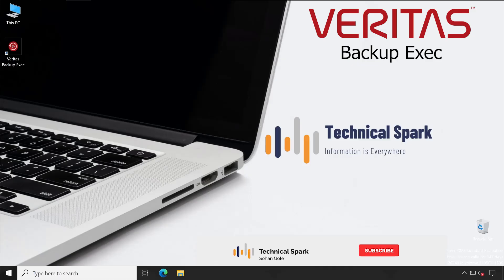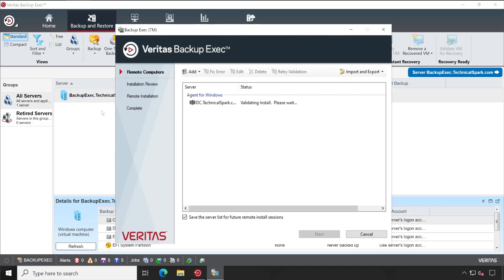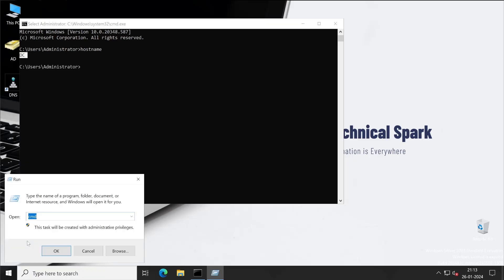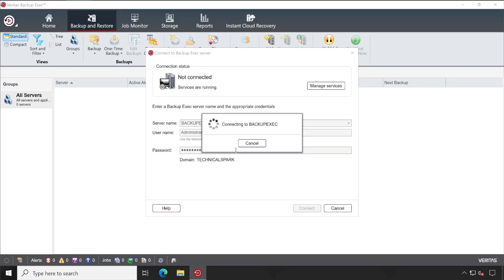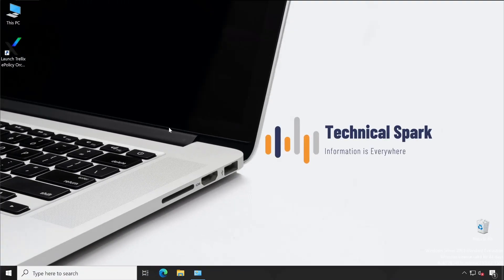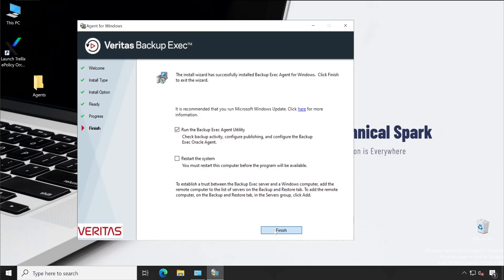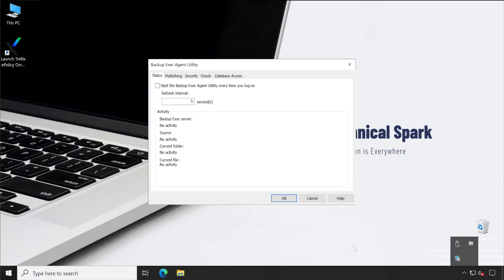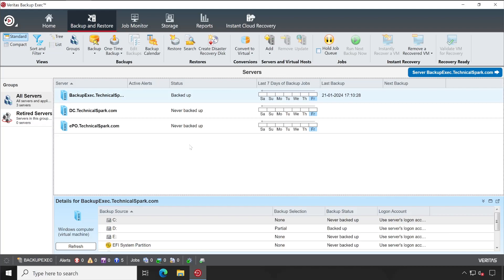Unlocking Backup Exec Agent Deployment: A Comprehensive Guide to Deployment Types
🚀 Dive into the world of data protection! Join us in this detailed tutorial on Backup Exec Agent Deployment Types, where we demystify the options available for deploying agents effectively. Whether you're an IT professional or a newcomer to backup solutions, this guide equips you with the knowledge to tailor your deployment to match your organization's unique needs.

🛠️ Key Deployment Types Explored:
 • Local Agent Deployment
 • Remote Agent Deployment
 • Agent for Windows
 • Understanding Agent Deployment Best Practices
 • Troubleshooting Deployment Issues
 • Real-world Scenarios and Pro Tips

Empower yourself with the expertise needed to deploy Backup Exec agents confidently. Learn the nuances of each deployment type to ensure a seamless integration into your data protection strategy. 💻💡